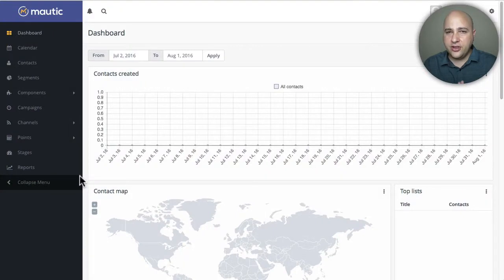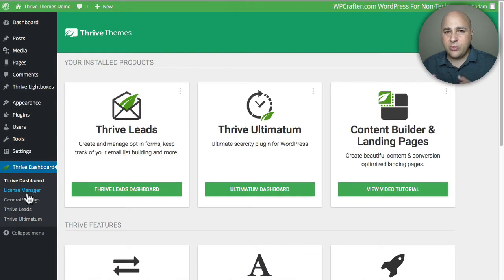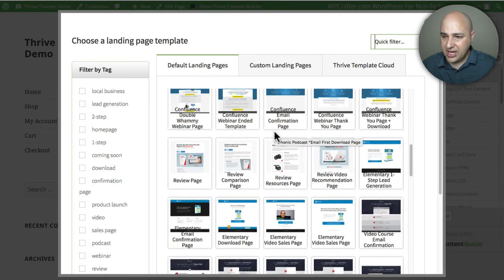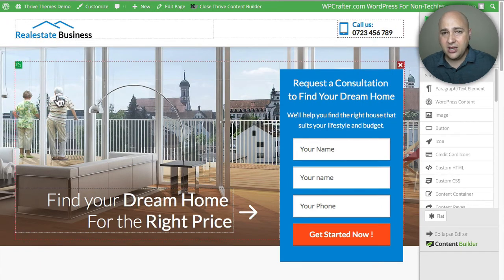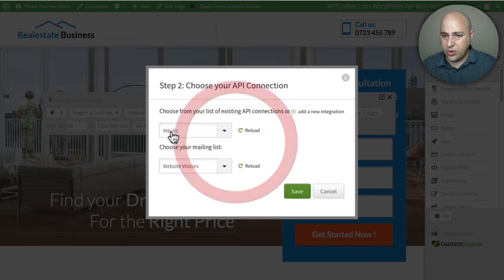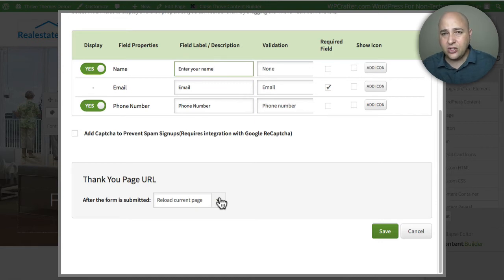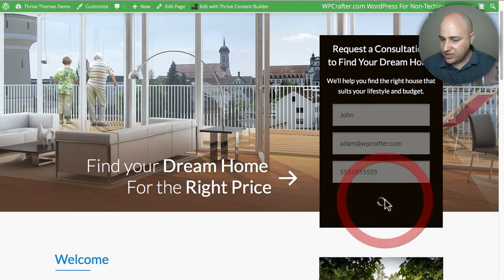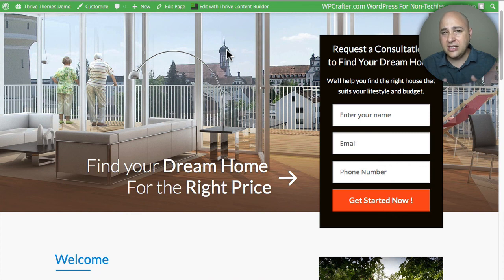How To Make High Converting Landing Pages For Mautic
Mautic already has a landing page builder, and it's great. However it has limited templates and features.

If you want more power, more templates, and more features then here is the solution that I use.